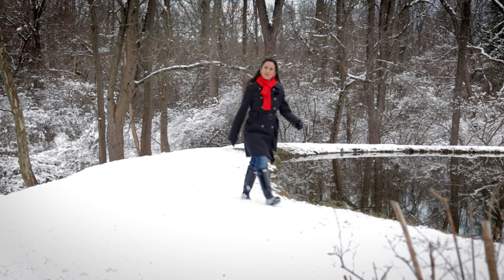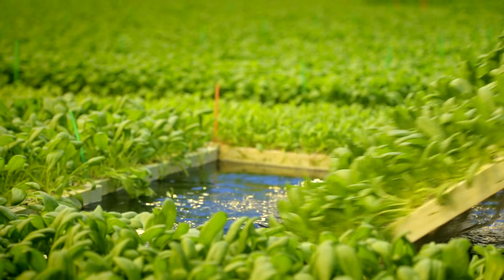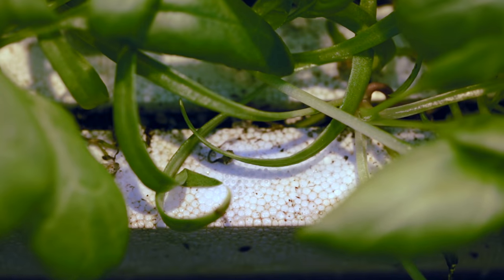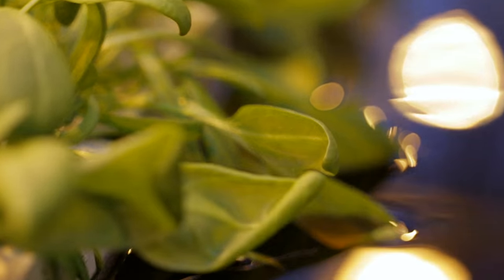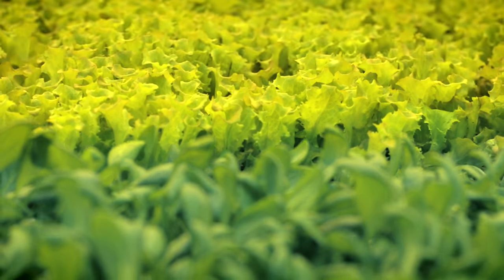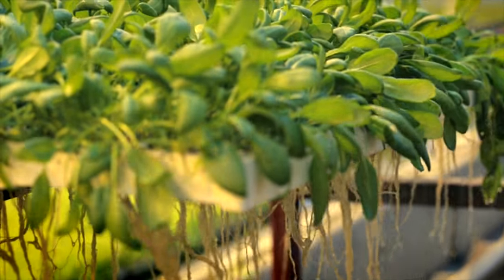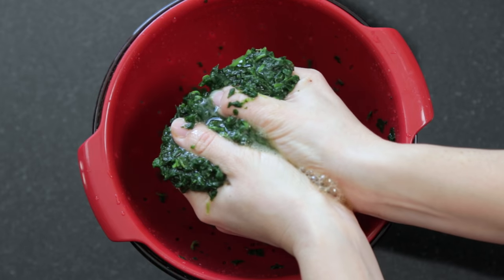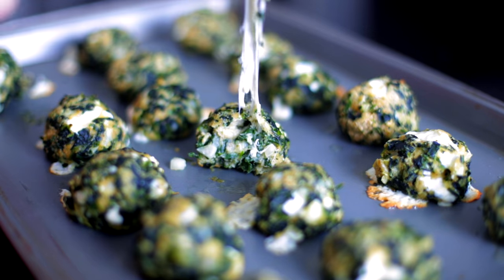HYDROPONIC SPINACH | How Does it Grow?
Find out how spinach — one of the most nutrient-packed foods on the planet — grows even in the dead of winter.

RECIPE: CHEESY SPINACH BITES
Makes approximately 25 (1.5-inch) balls

    •    1 lb frozen chopped spinach, thawed and drained
    •    4 eggs, beaten
    •    1 small onion, diced
    •    1.5 cups seasoned breadcrumbs
    •    1/2 cup grated parmesan
    •    1 cup diced mozzarella
    •    1/4 cup melted butter

1.    Preheat the oven to 350 degrees.
2.    In a large bowl, mix all the ingredients together until evenly distributed.
3.    Scoop roughly 1-2 tablespoons of mixture and roll into a ball between your hands like you would a large meatball.
4.    Continue making balls with the remaining mixture, and set them on a greased sheet pan.
5.    Bake balls for 15-20 minutes until slightly browned on the outside and the cheese looks deliciously oozy.

BrightFarms had no input in the making of this episode, nor did any money change hands.